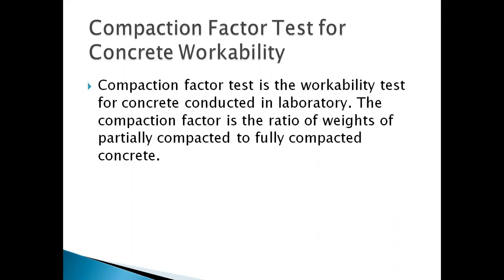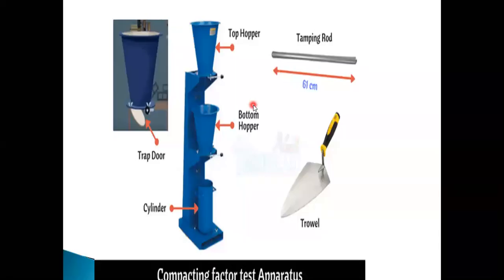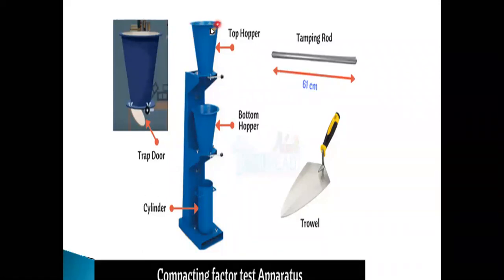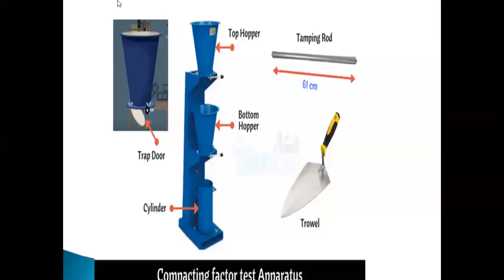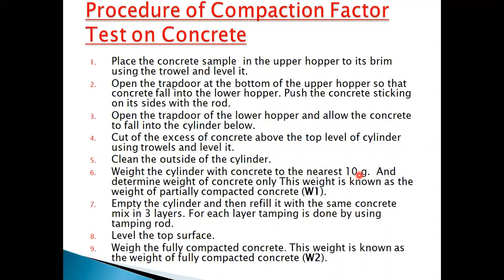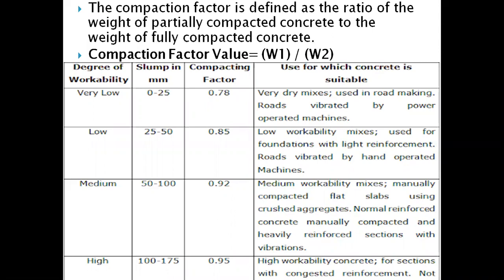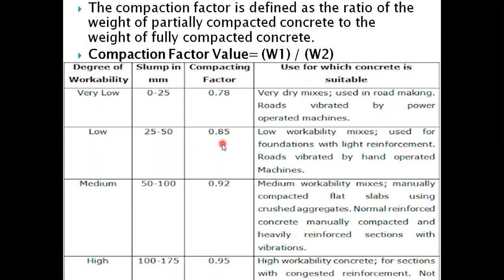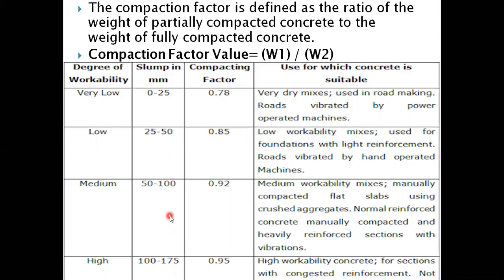concrete 03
compaction factor test